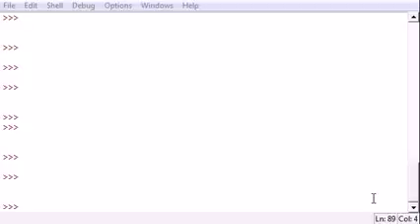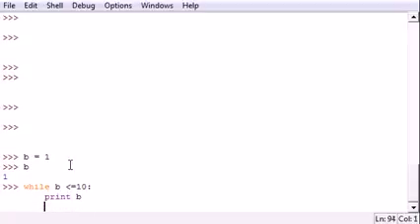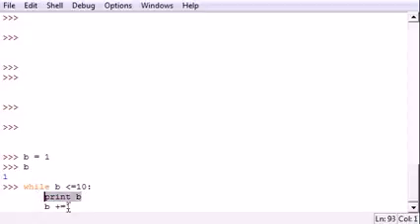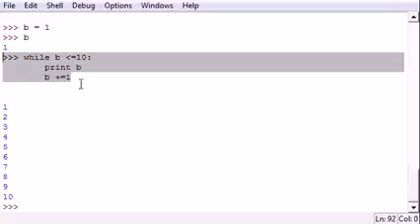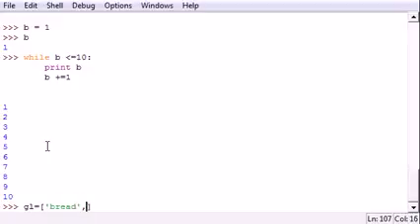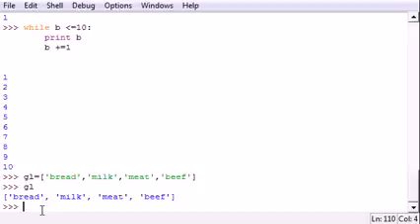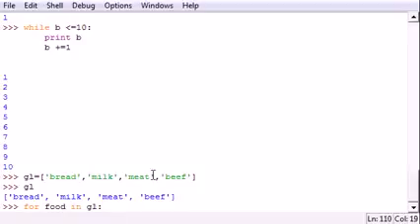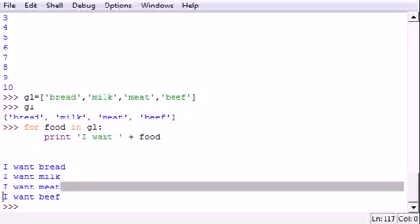Python Programming Tutorial 25 For and While Loops